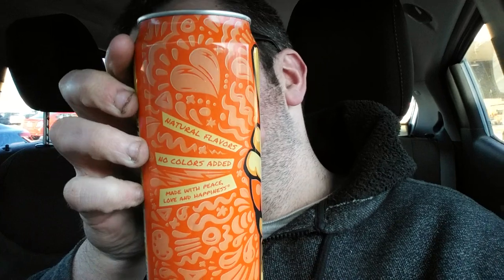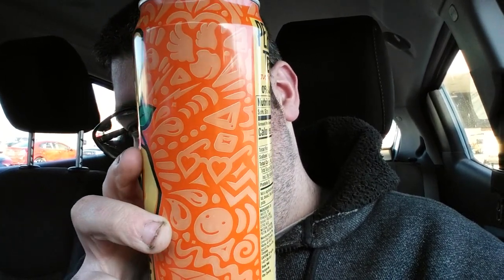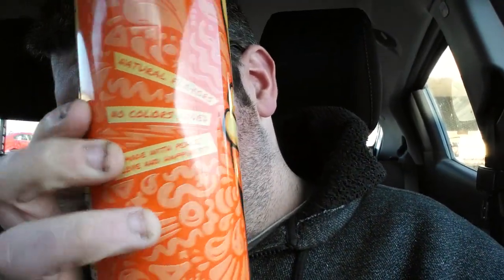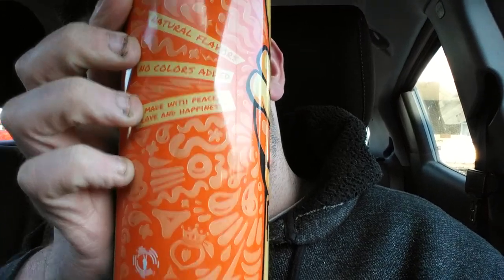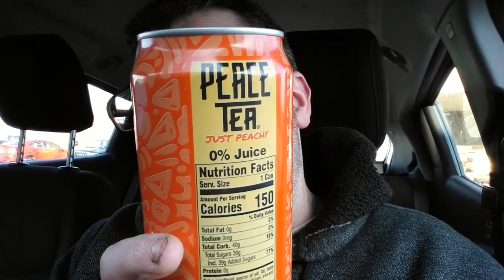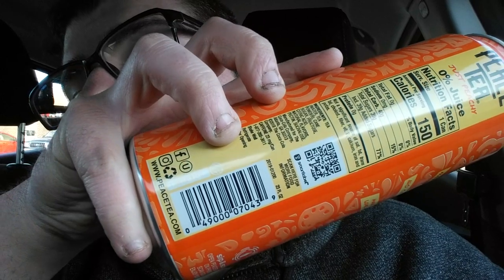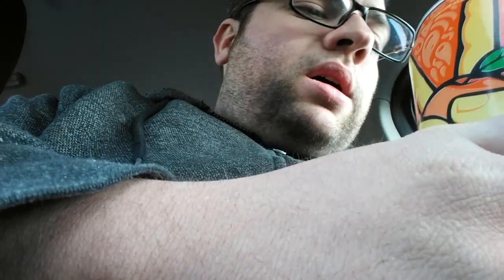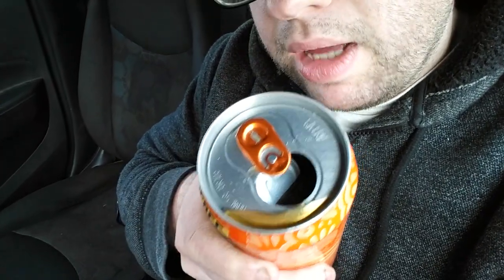Deadcarpet Tries The Just Peachy Peace Tea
I try the Just Peachy Peace Tea.